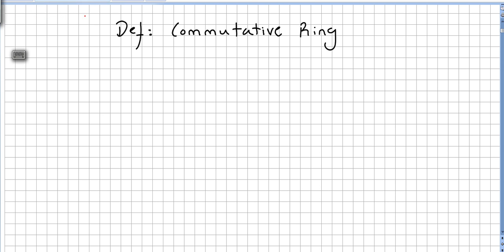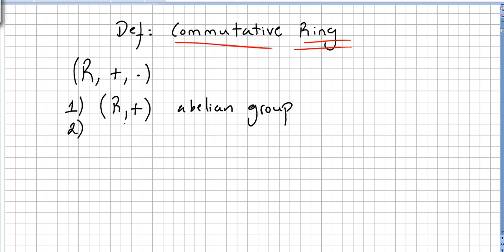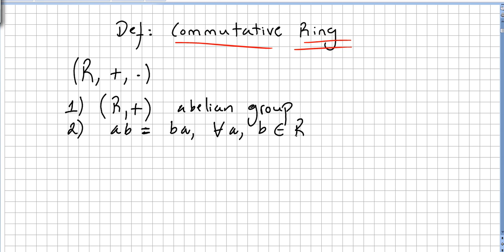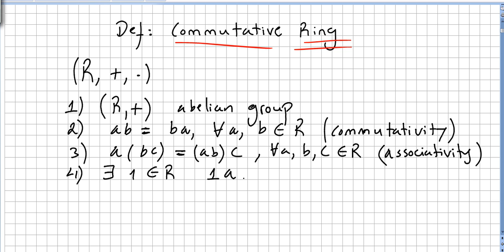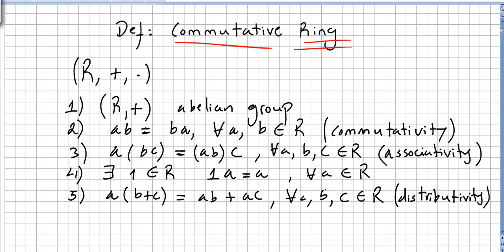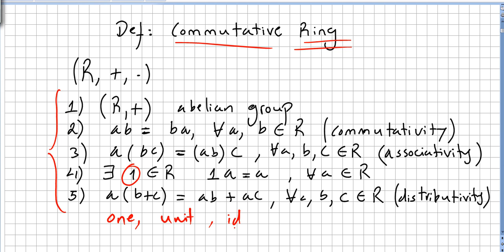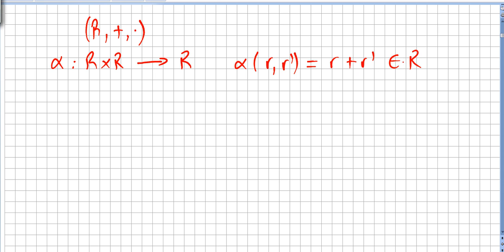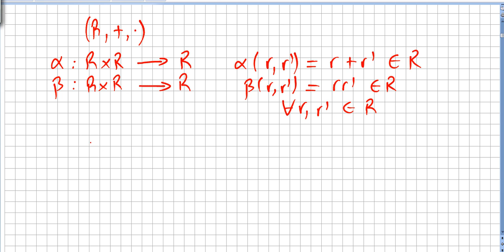Commutative Algebra 1, Rings1